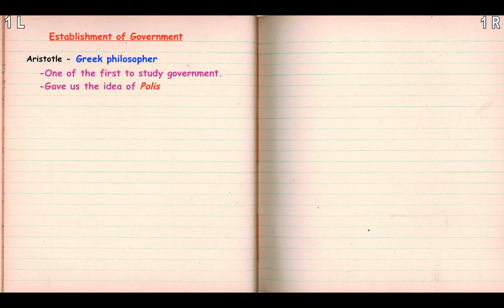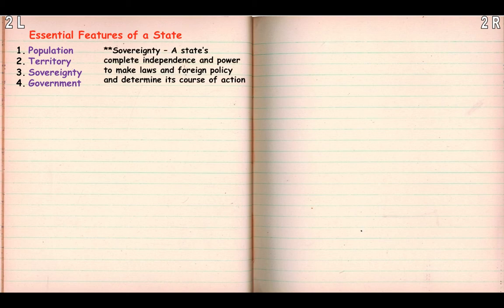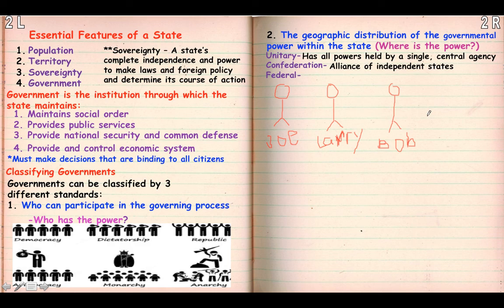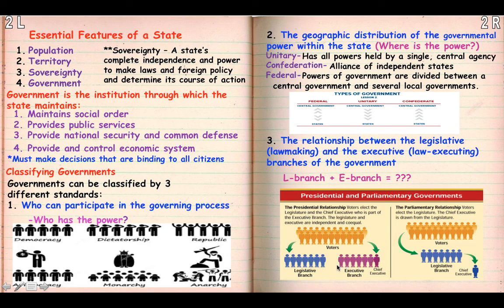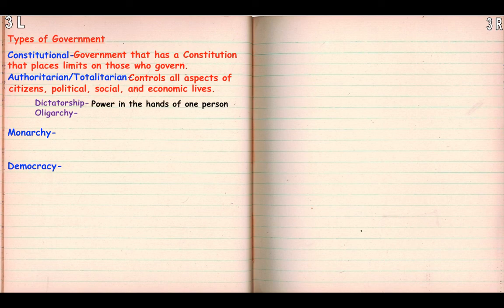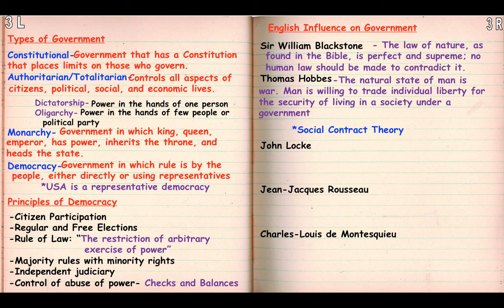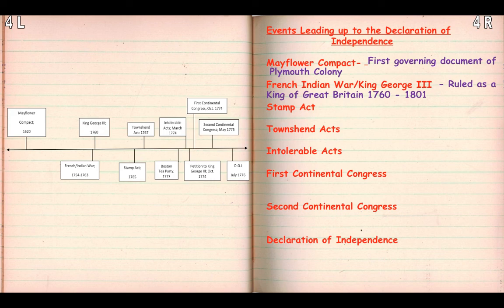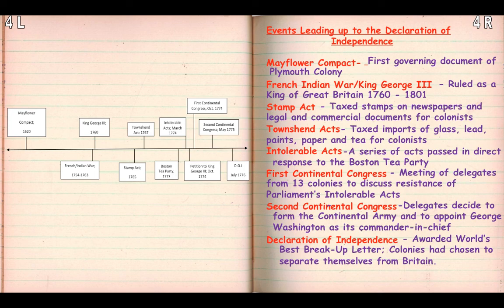1L 4R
This video is really long. Be sure to chunk it up. Only take notes on 1L - 2R on Day 4 and then 3L - 4R on Day 5. Please let me know if you have any questions!